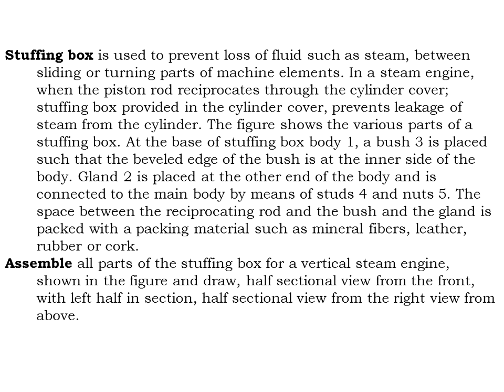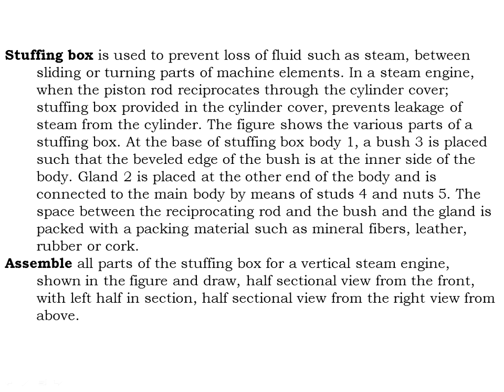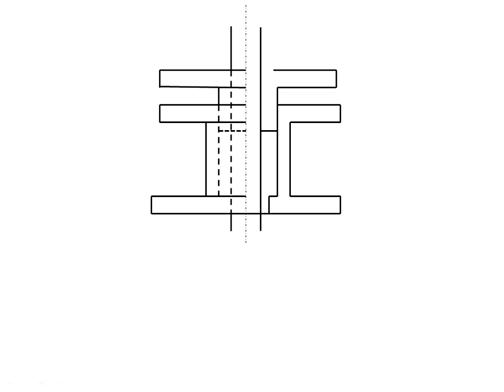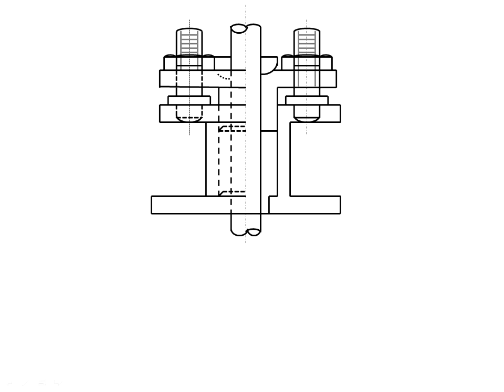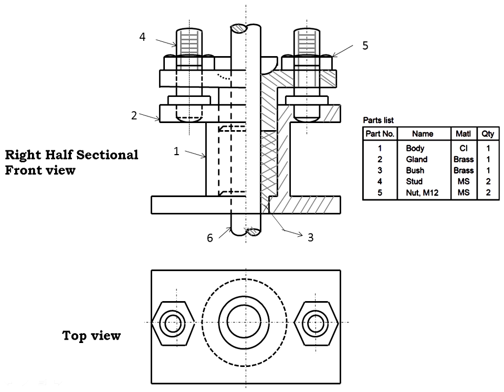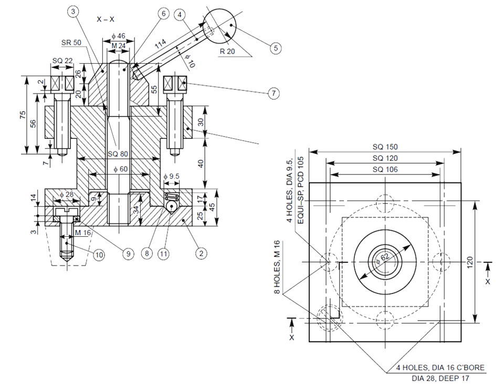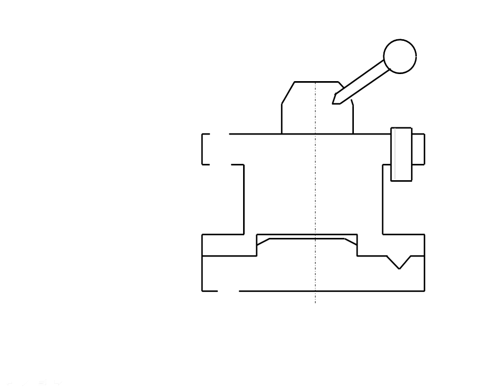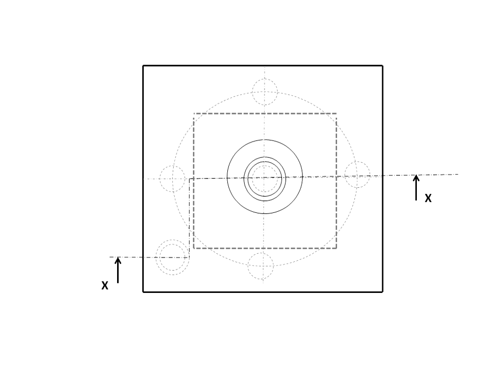ASSEMBLY DRAWING OF STUFFING BOX and SQUARE TOOL POST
This video make by Vishwakarma Engineering Drawing Classes, Bhilai Nagar.